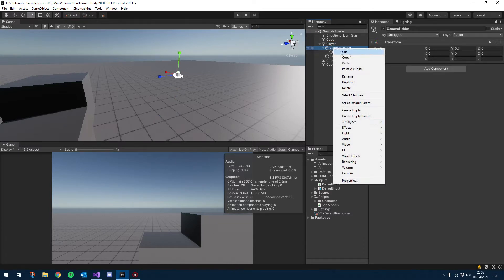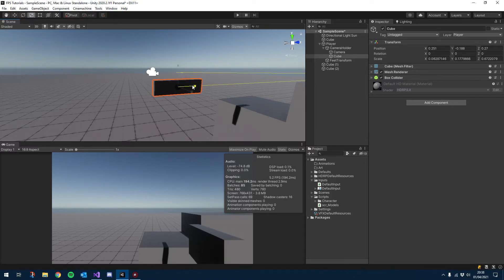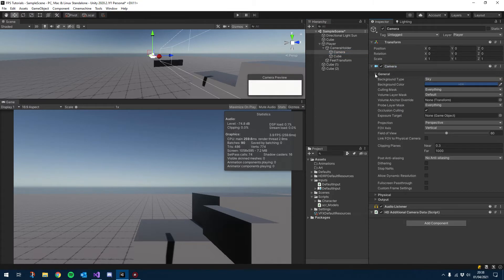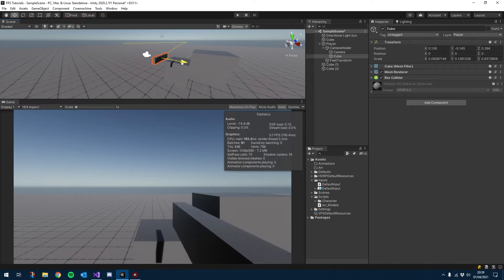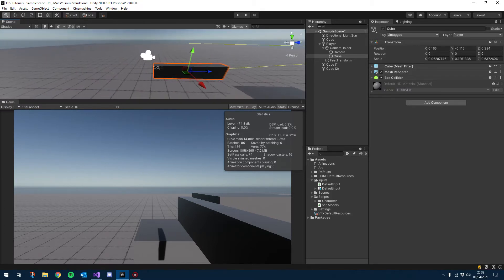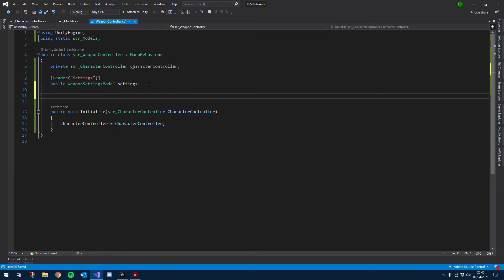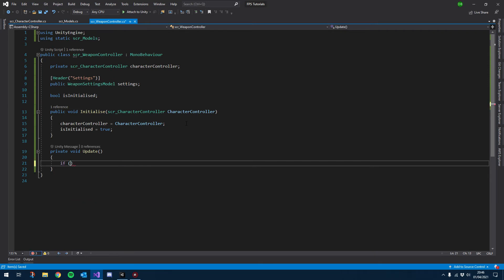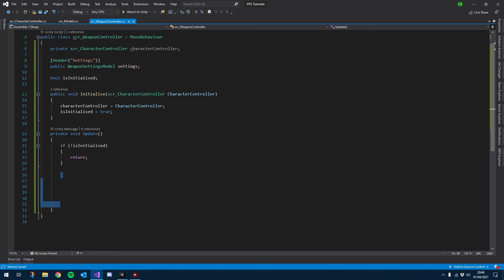[Unity FPS Tutorial 11] How to add weapon sway!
Welcome back to our FPS tutorials, we are moving onto our weapon controller now. We're making a start on the weapon sway which is the start of our behaviour.

| [ 👀 Continue? ] |

| [ 😍 Other Tutorials ] |

| [⭐ My Project ] |

| [ 🎶 Music ] |